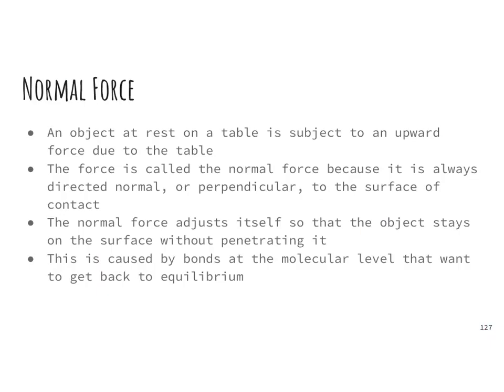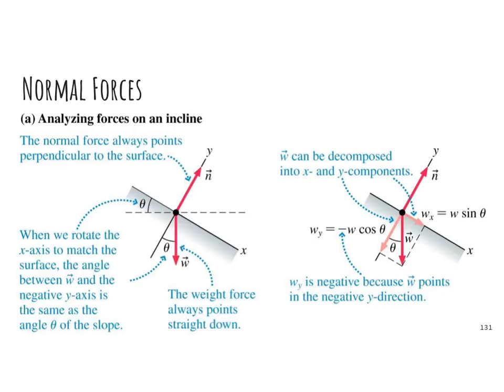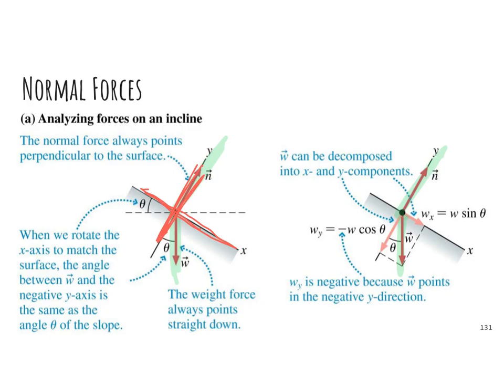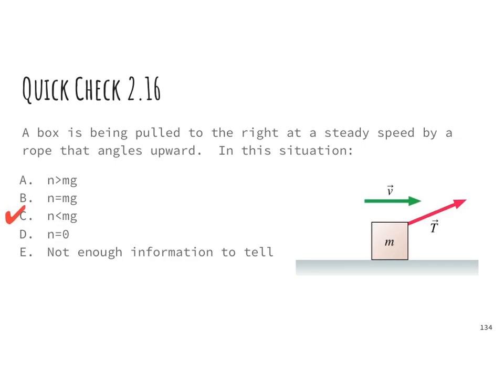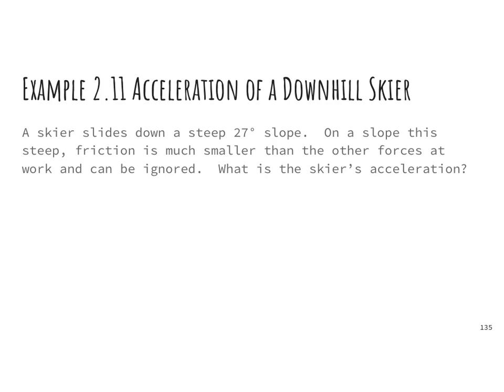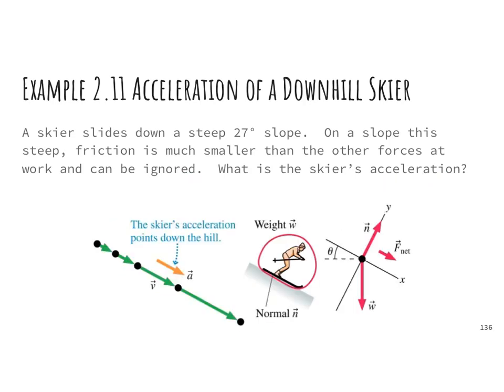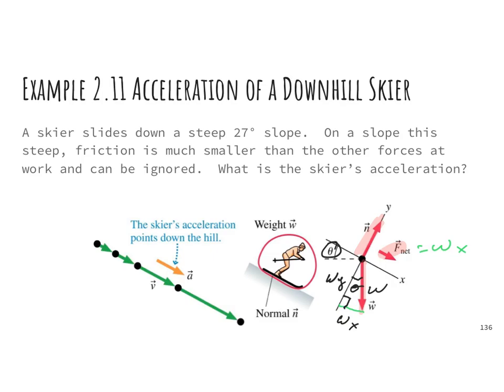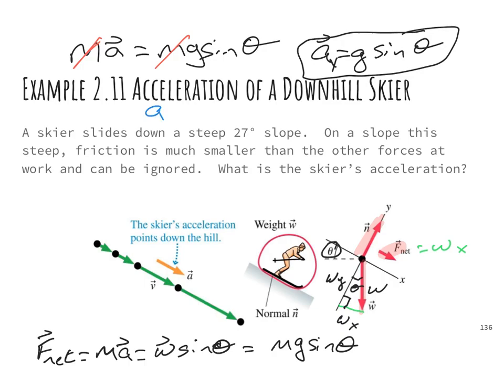5.4 - Normal Forces